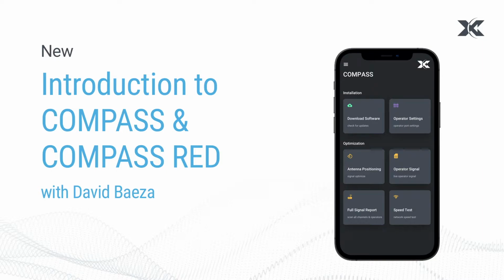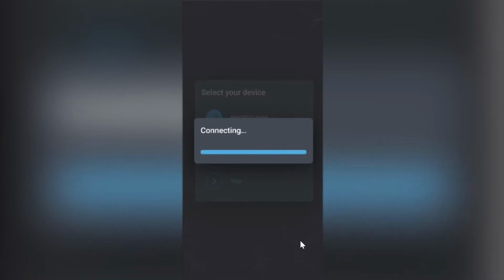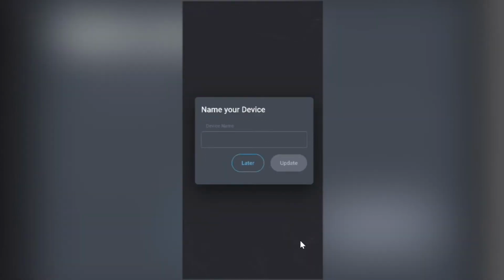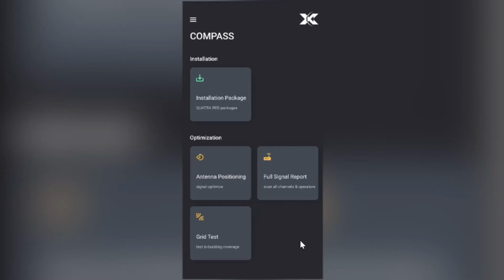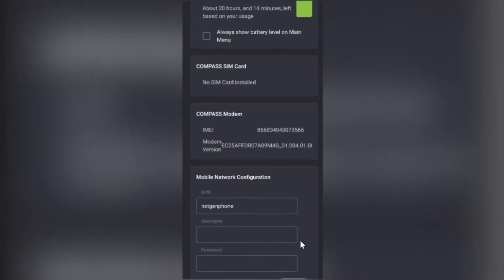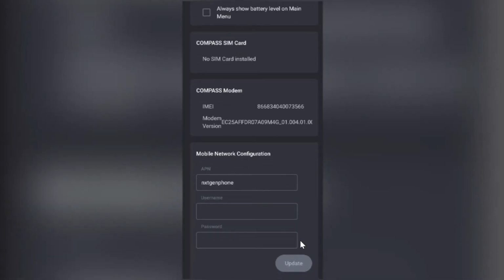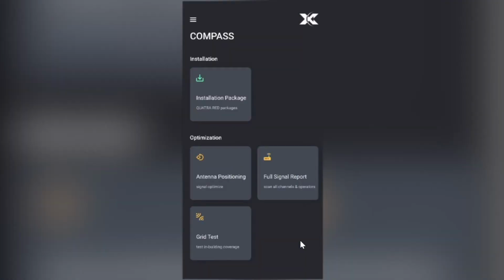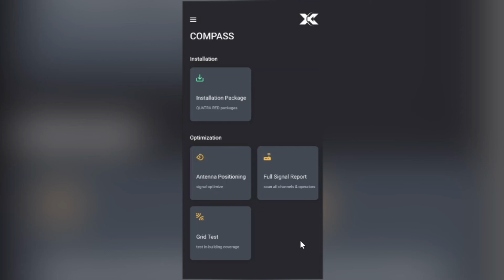Module 1: Cel-Fi COMPASS & Cel-Fi COMPASS RED - Introduction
Learn about the Cel-Fi COMPASS and COMPASS RED tools from Nextivity's Solution Architect.  This hardware tool helps with setup of Cel-Fi solutions, and uses the Cel-Fi WAVE PRO app.